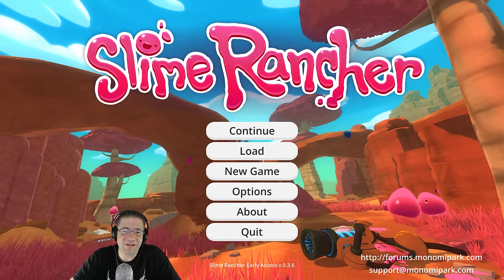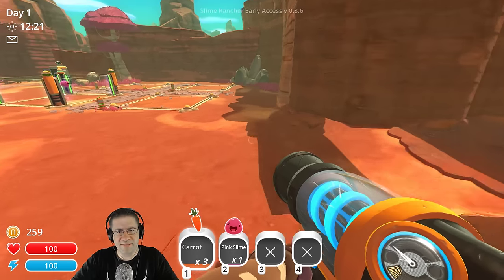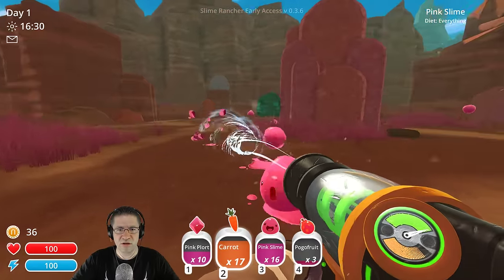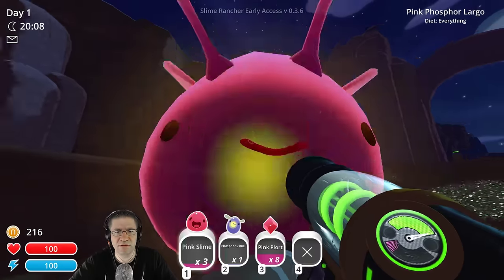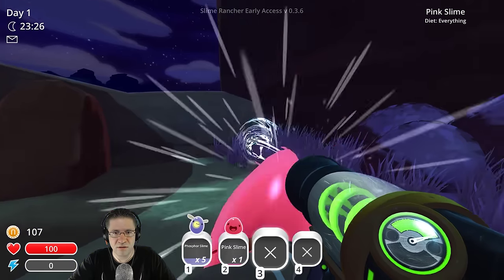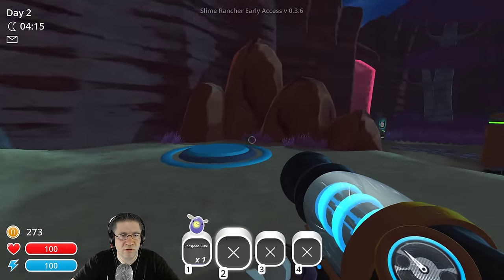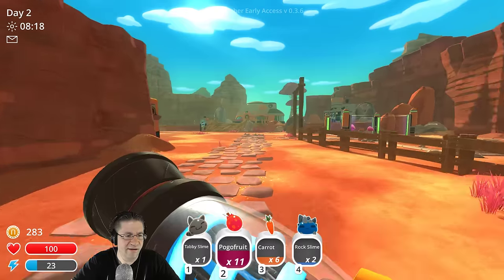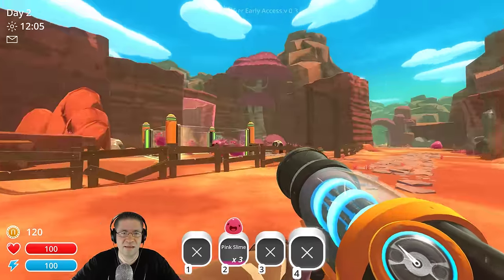Slime Rancher - First Look - Ep 1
My daughter bought a game she saw, and REALLY wanted. So I thought I would give it a shot. ITS ADORABLE!